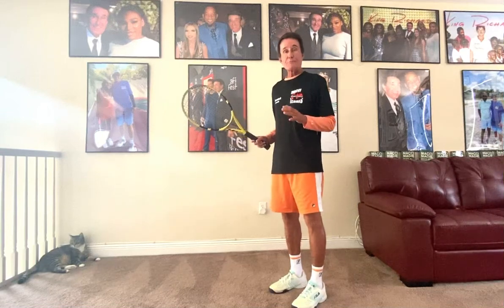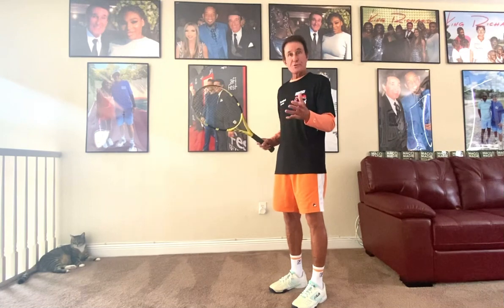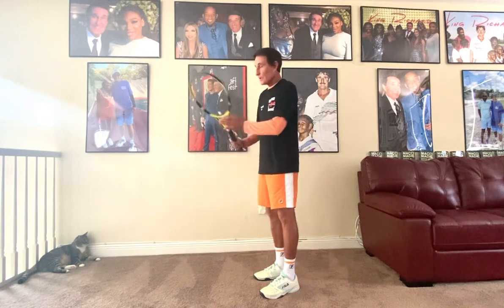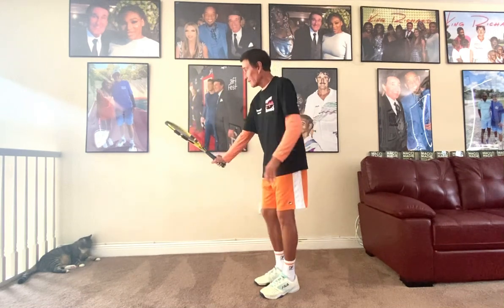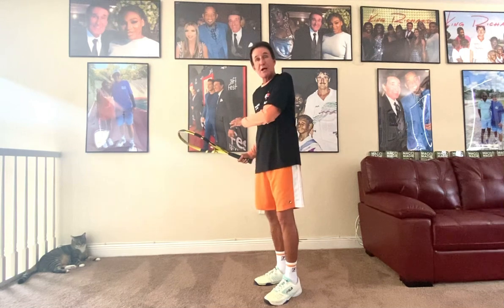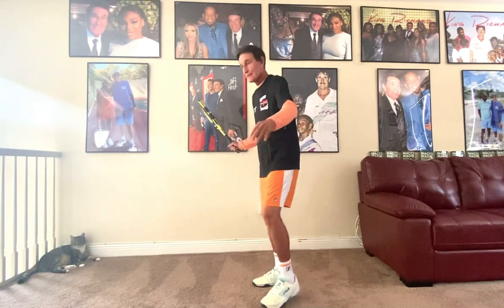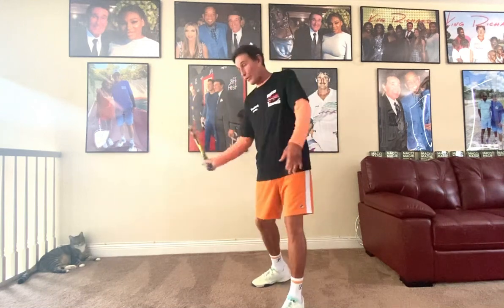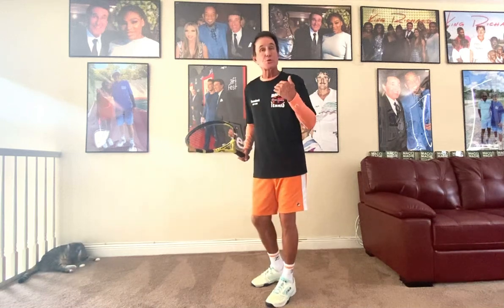Correct your backswing right now! Try this!! - Rick Macci